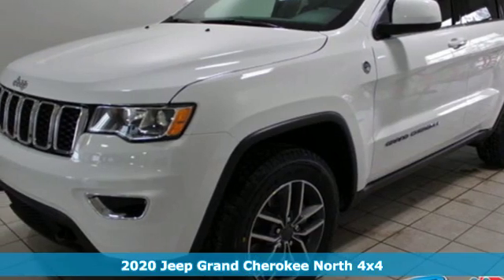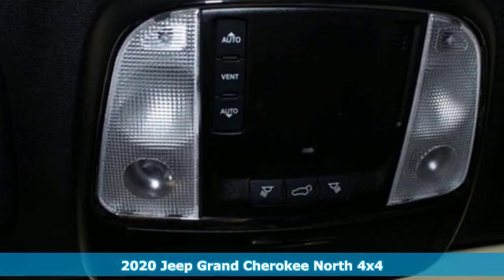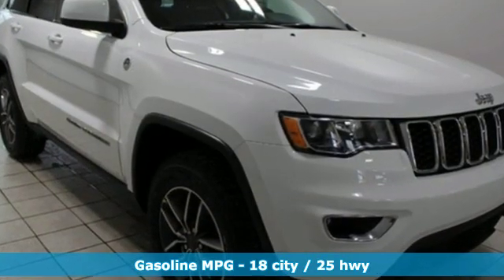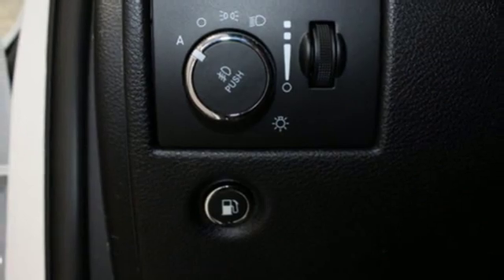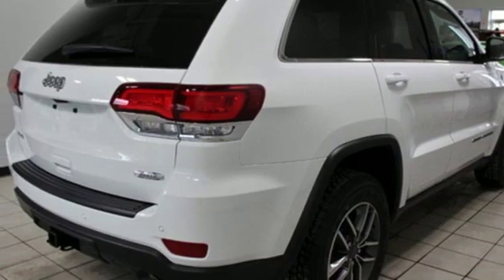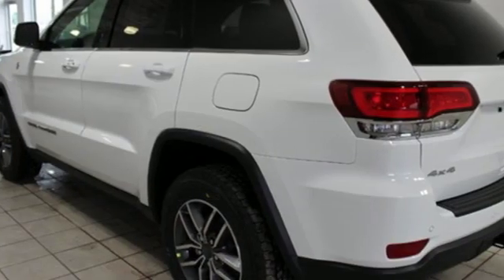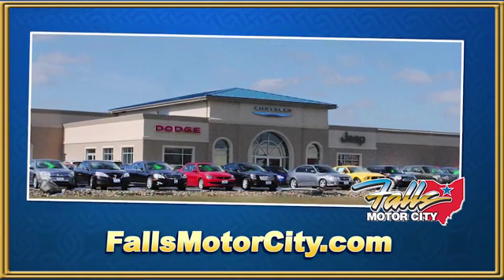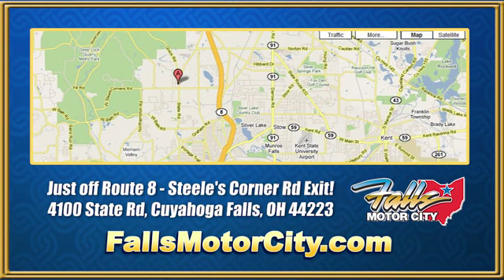2020 Jeep Grand Cherokee Cuyahoga Falls, OH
Year: 2020
Make: Jeep
Model: Grand Cherokee
Trim: 4x4
Engine: 3.6L V6 24V VVT UPG I w/ESS
Transmission: 8-Speed Automatic
Color: Bright White Clearcoat
Interior: Other
Stock #: J20430
VIN: 1C4RJFAG9LC254425
Pricing available to all customers! We only advertise with incentives available to EVERYONE! - This 2020 Jeep Grand Cherokee 4dr 4x4 features a 3.6L V6 24V VVT UPG I with ESS 6cyl engine. It is equipped with a 8 Speed Automatic transmission. The vehicle is Bright White Clearcoat with a Other interior. It is offered with a full factory warranty. -

Address:
4100 State Rd